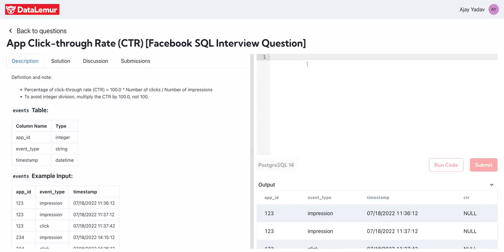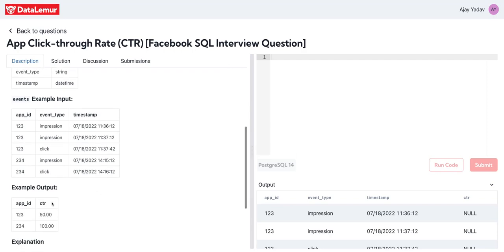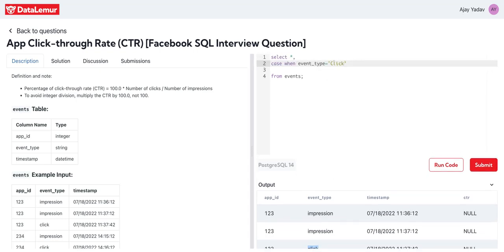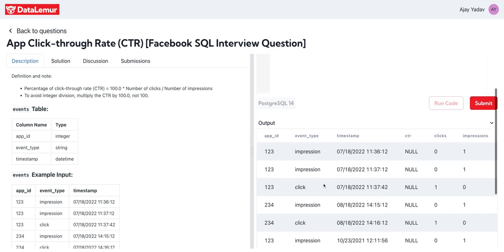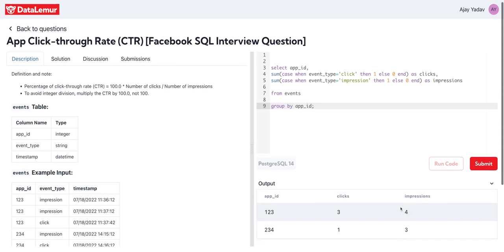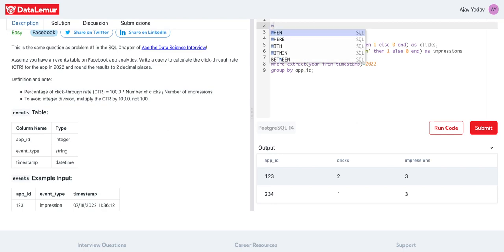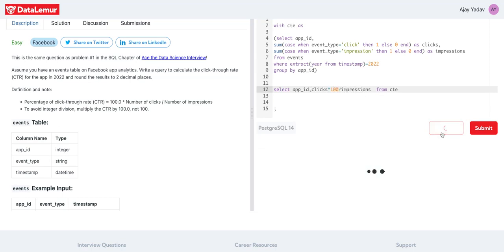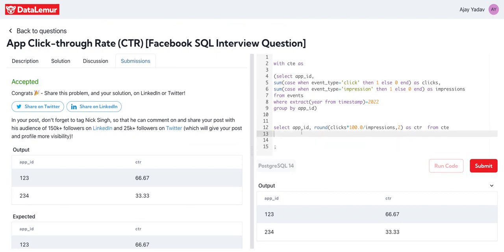Facebook SQL Interview Question